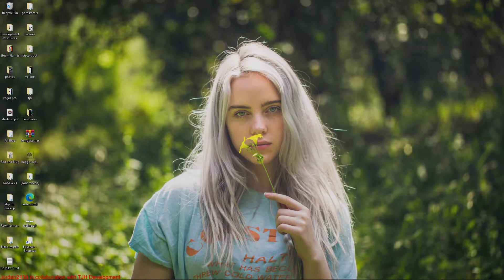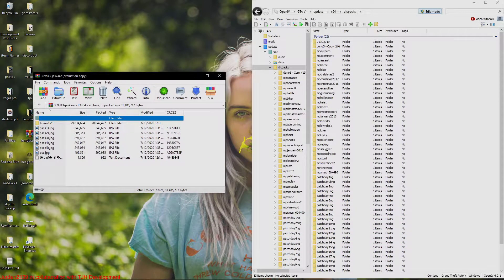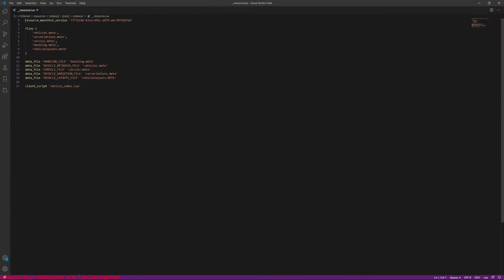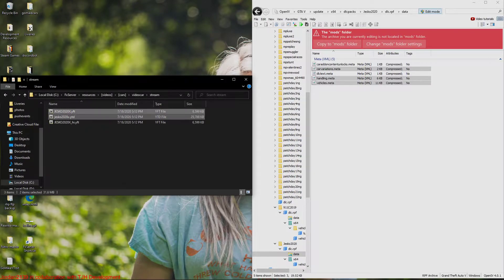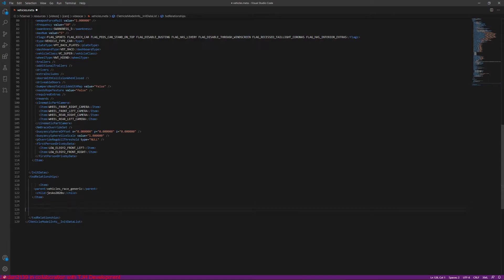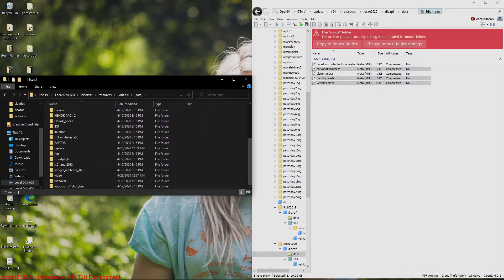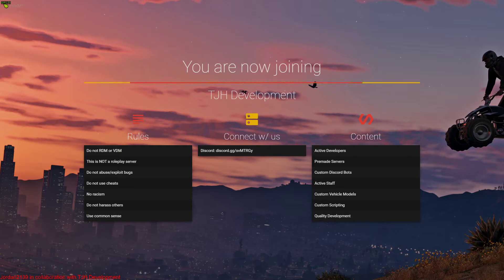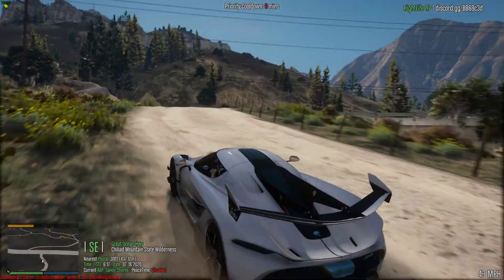2020 Update! How-To-FiveM | How To Change dlc.rpf to FiveM Ready | Bonus: How To Change Spawncodes!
More about RightLife RP:
Server IP (FiveM) - 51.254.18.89:30120 or search "RightLife" in the search bar.